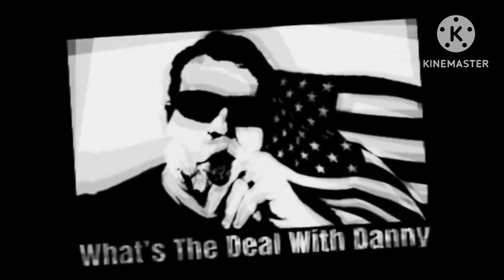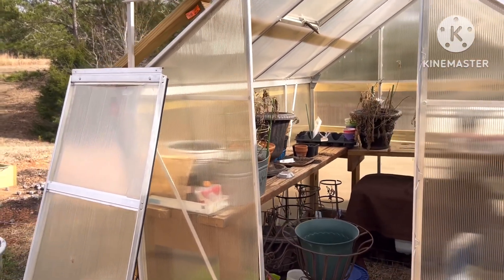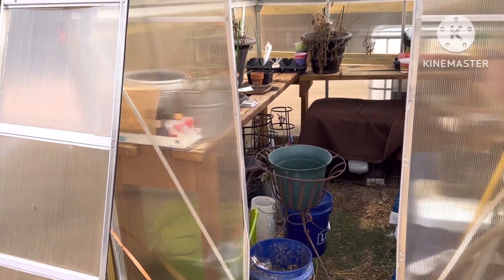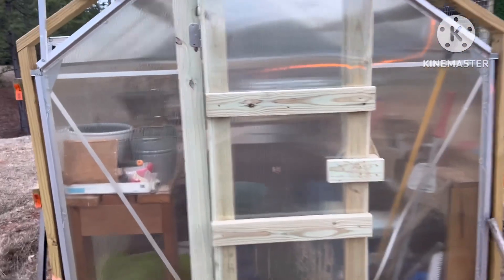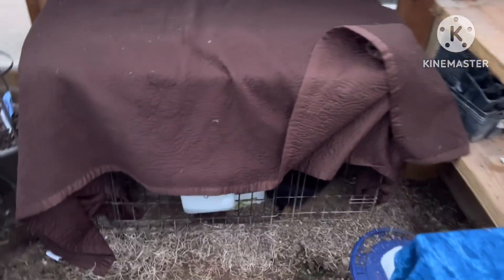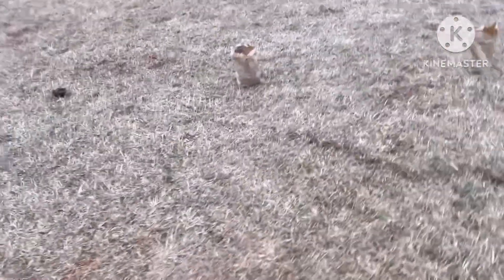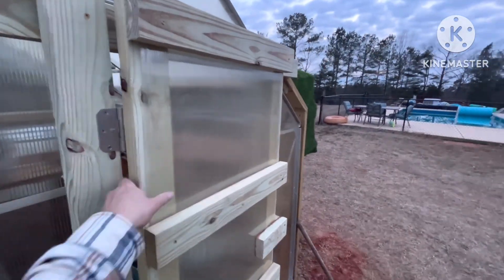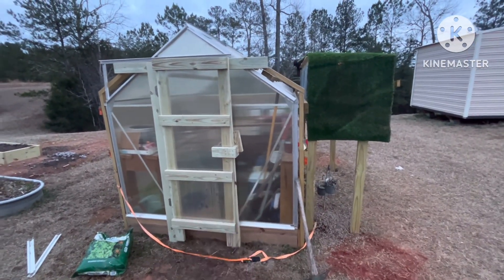Harbor Freight greenhouse repair